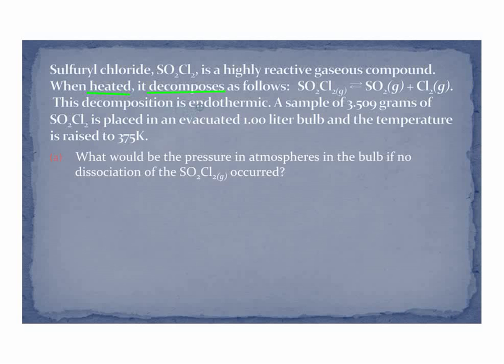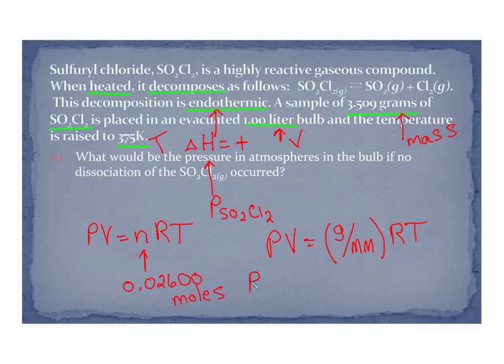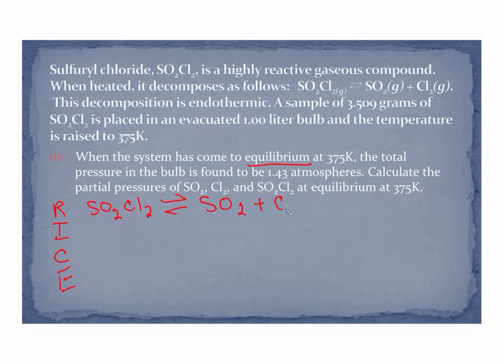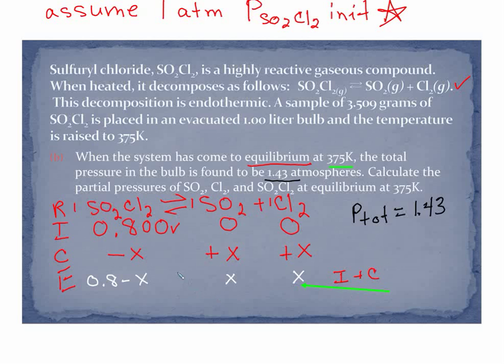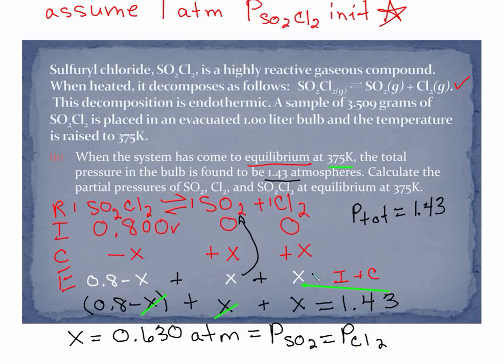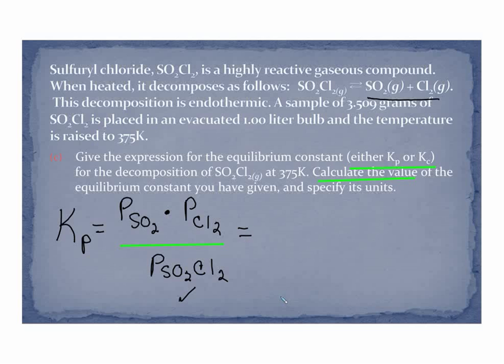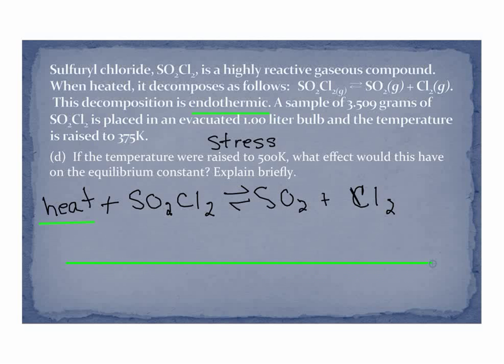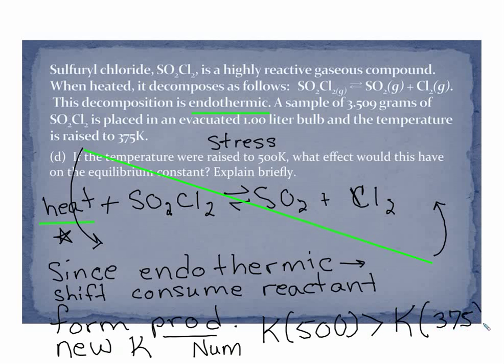LEGGETT APIB EQUILIBRIUM 13.mp4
This video is part of a series of videos covering the concepts and mathematics of dynamic equilibria.  The content is presented at the level of general chemistry of AP and IBHL-1 students.  Calculations involving molarity or partial pressures will be addressed.  Solubility of slightly soluble salts are investigated conceptually and mathematically.  The reaction quotient, Q, will be used to predict the direction a reaction will proceed to achieve equilibrium, including as a predictor of the formation of a precipitation. The effect of pH on solubility will not be addressed in this series.  LeChatelier's principle and the response of an equilibrium system to stress will be covered.